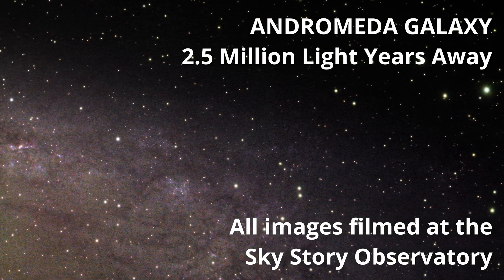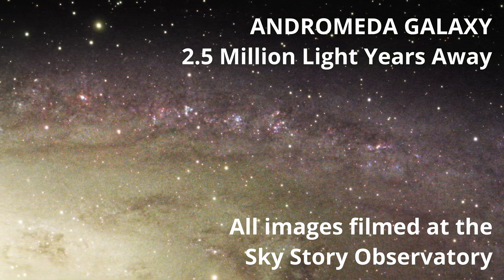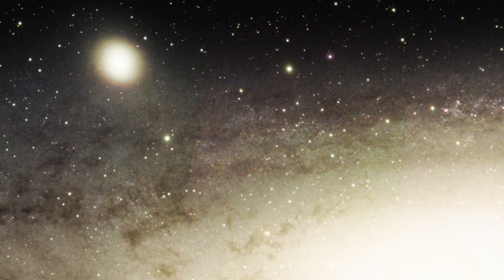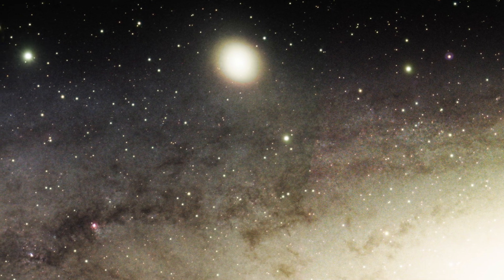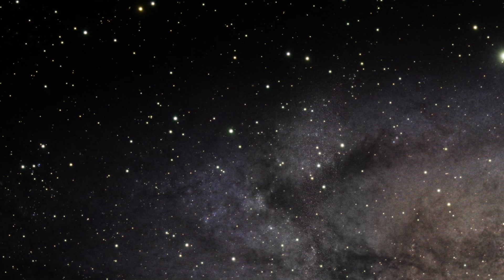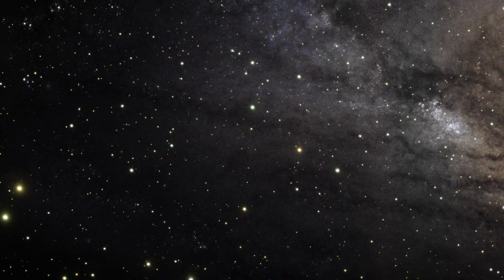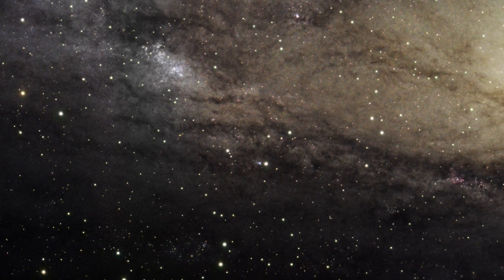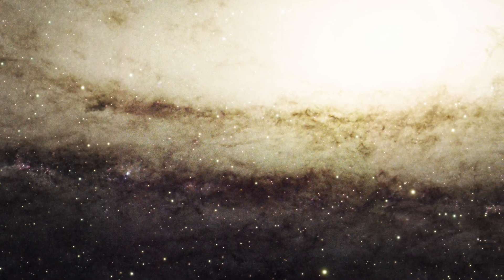18 Million Pixels of the Andromeda Galaxy, the Rosette Nebula & the Great Orion Nebula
Astrophotography has come a long, long way, and the resolution that can be reached is mind-blowing.  It's like reaching out and touching the stars!

All images were taken with only an 81 mm telescope and a Player One Uranus-C uncooled planetary camera.